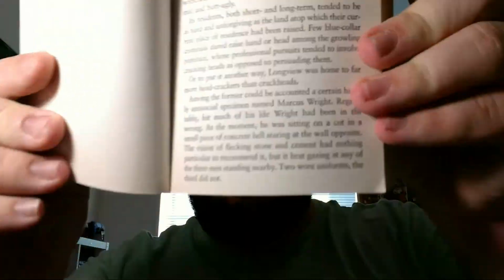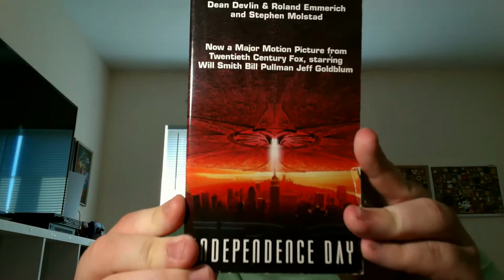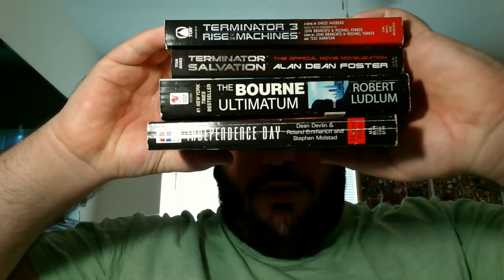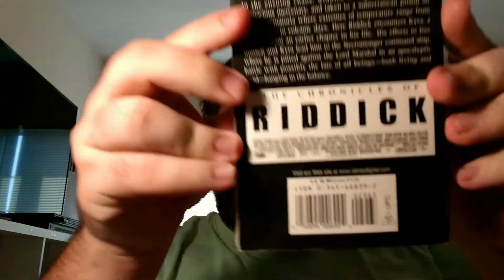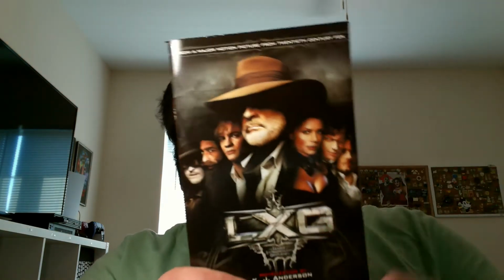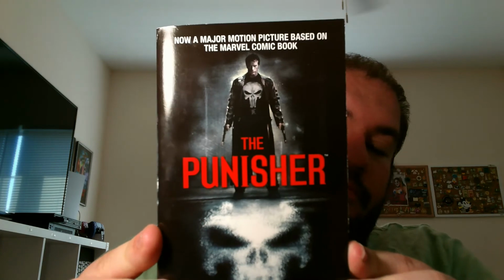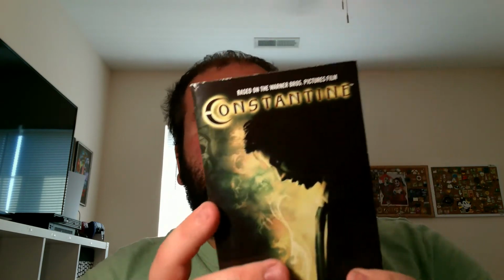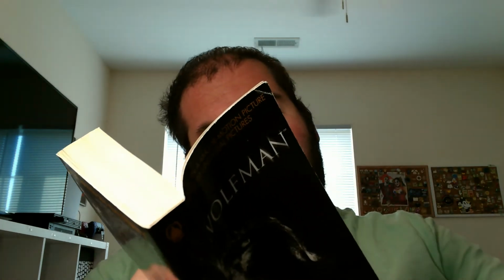LONGEST DAY OF THE YEAR, LONGEST BOOK HAUL VIDEO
Happy summer solstice, its the 1st day of summer and the longest day of the year. to celebrate i'm putting out my longest video of the year, so far. its my biggest book haul yet, 18 awesome movie novels with a mix of one page previews. i hope you all enjoy this video and make sure to check out these awesome other movie novel collectors.